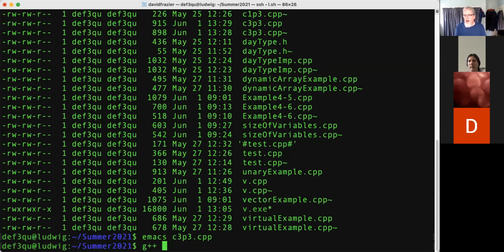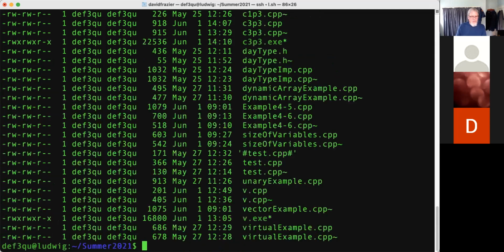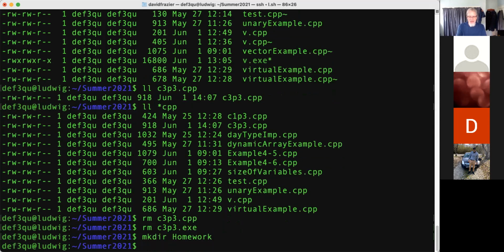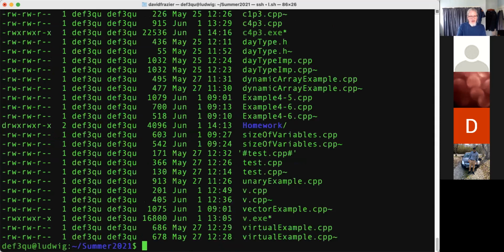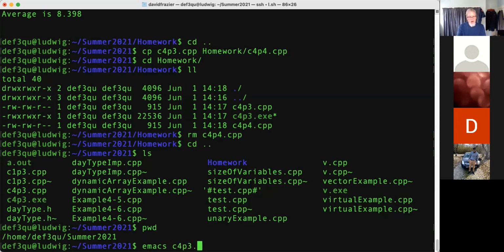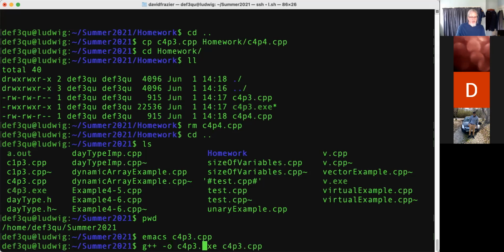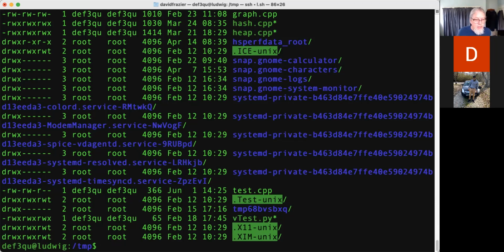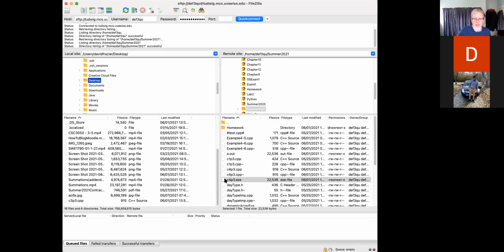DataStructures 6-1 Part 2